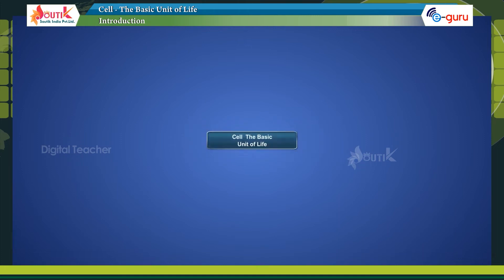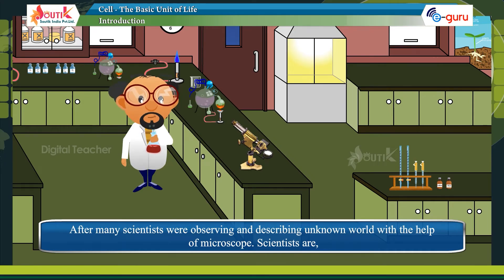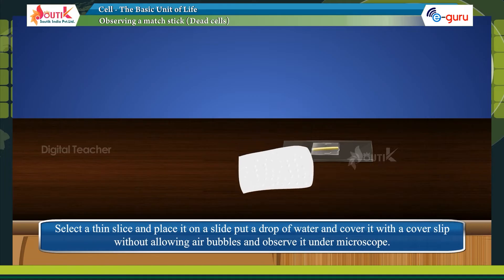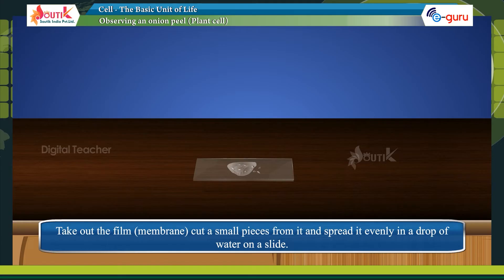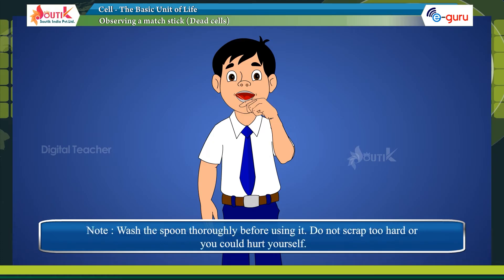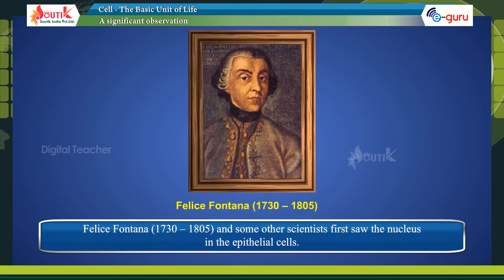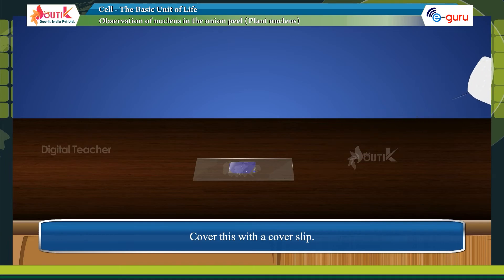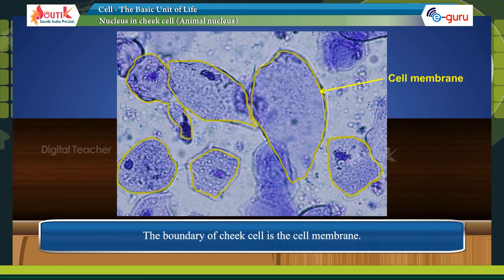Cell - The Basic Unit of Life | Class 8 Biology | Biology Classes In English | Digital Teacher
Today's Topic is Cell - The Basic Unit of Life, Class 8 Biology In English on Digital Teacher. Digital Teacher is an extraordinary blend of technology and innovation that helps learners to retain the knowledge permanently.